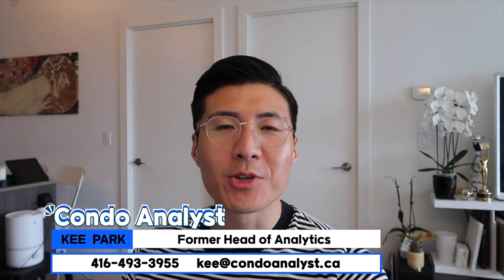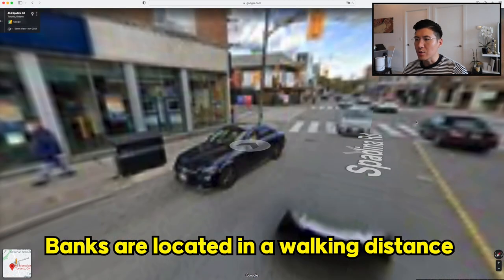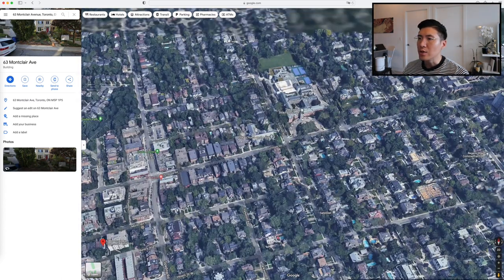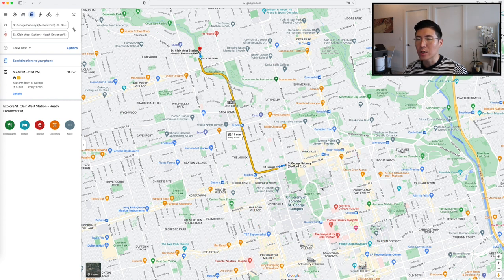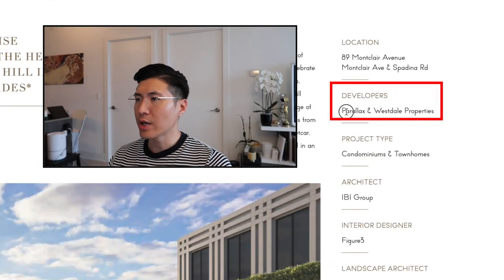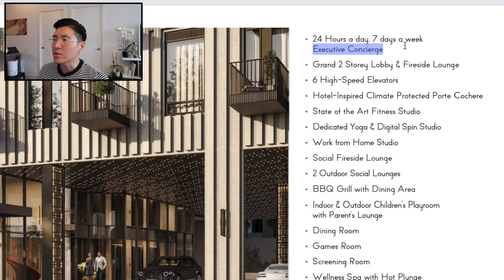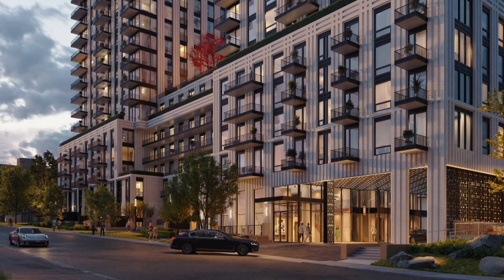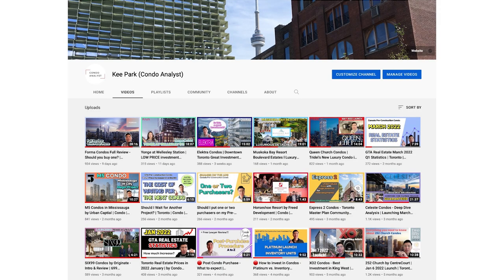South Forest Hill Residences Short Review - Toronto's Most Luxurious & Prestigious Neighbourhood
Summary:
- Location: 63 Montclair Ave, Toronto
- Neighbourhood: South Forest Hill, where all the wealthy people live.
- Luxury Condominium
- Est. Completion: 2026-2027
- Close to "Top Private & Public Schools" such as Upper Canada College, Bishop Strachan School, and St.Michael's College
- The Best neighbourhood to raise a FAMILY!
- Great investment opportunity

Kee Park
Founder of Condo Analyst (and Platinum Agent)